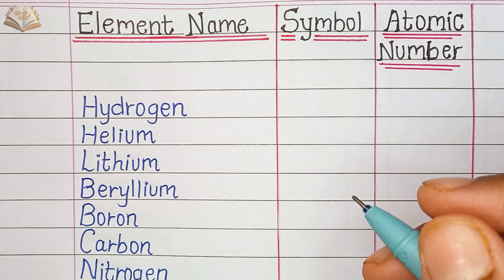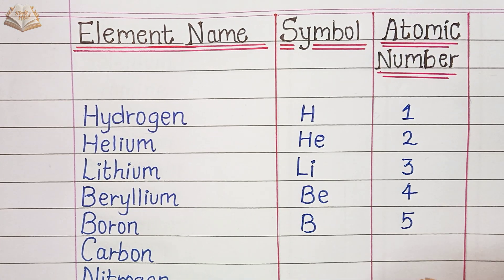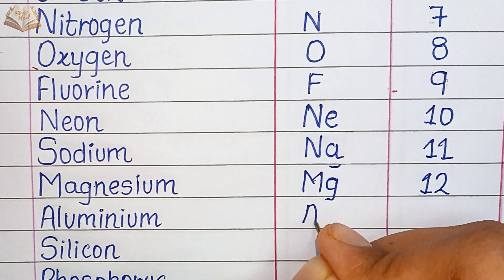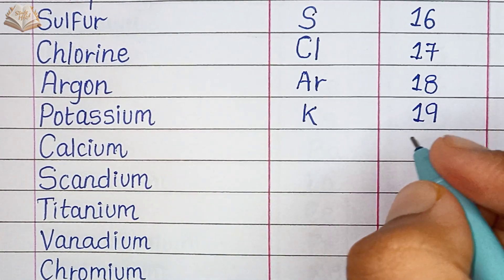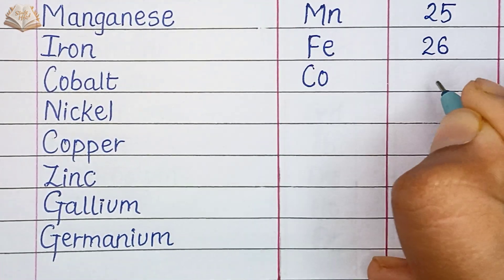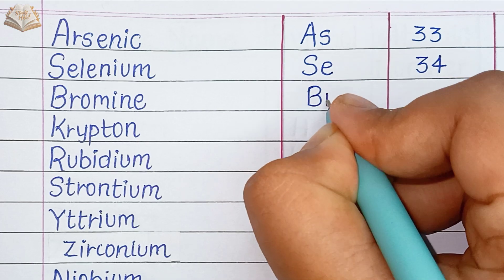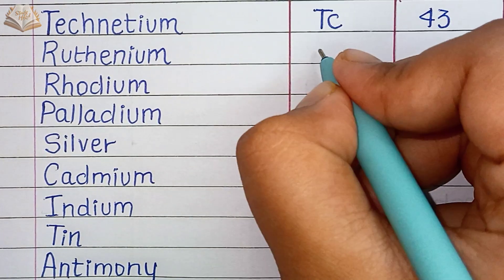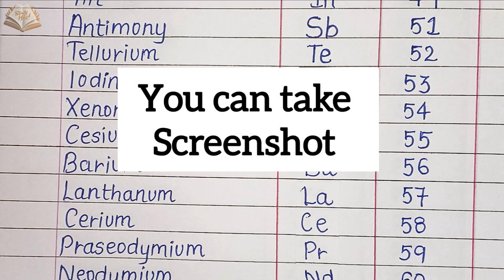Elements name and symbol / atomic number| 1 to 118 elements name | periodic table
Elements name and symbol / atomic number| 1 to 118 elements name

Atomic number element and symbol this video is all about. In this video you will see element name and their symbol and atomic number. Hope you all like this video.

Pen name- Hauser Germany XO